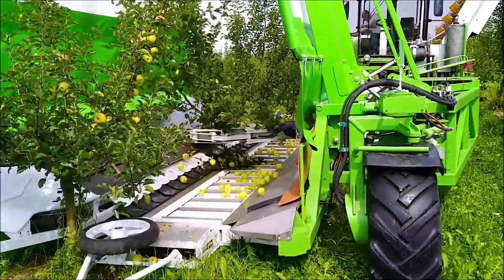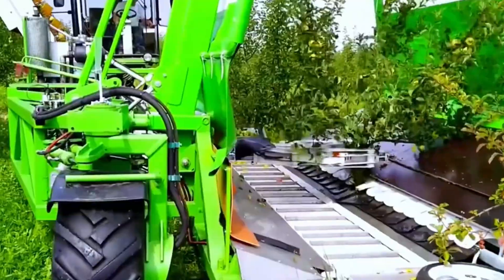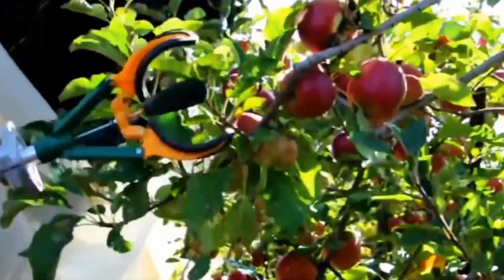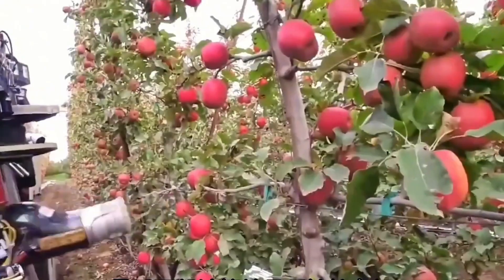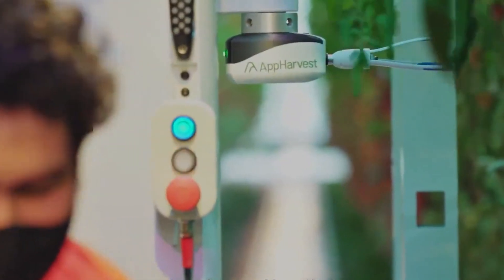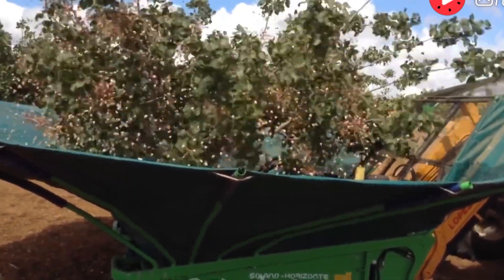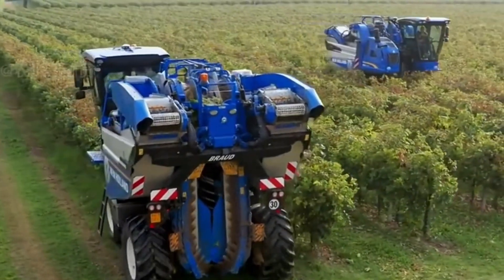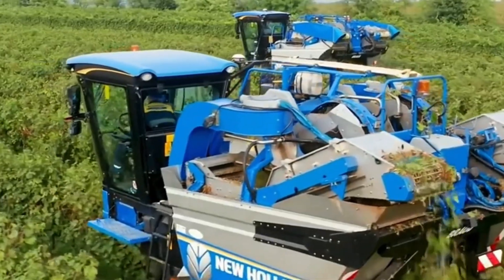Modern Technology In Agriculture Using Automatic Fruit Harvesting: Apples, Tomatoes, Grapes, ...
Welcome to Farm & Wild! 🌾🐾

Dive into the world of modern farming and wildlife as we explore the best of sustainable agriculture, animal care, and the beauty of the wild outdoors. Our channel is dedicated to those passionate about farming innovation, animal conservation, and a natural, eco-friendly lifestyle. From advanced farming techniques and crop management to close-up encounters with wild and farm animals, we bring you educational and inspiring content that connects you with nature. Whether you're a farmer, nature lover, or simply curious about rural life, Farm & Wild has something for everyone.
© Copyright by Farm & Wild ☛ Do not Reup